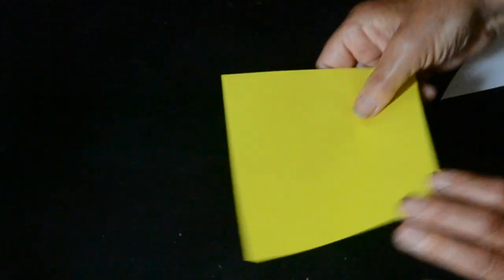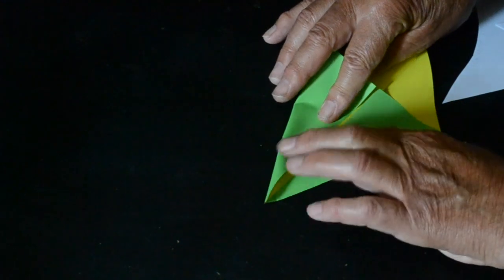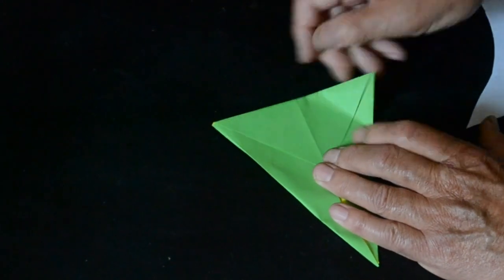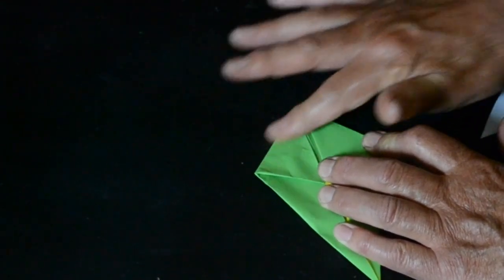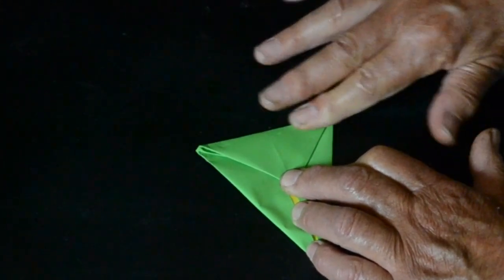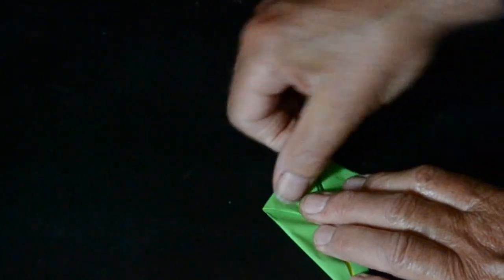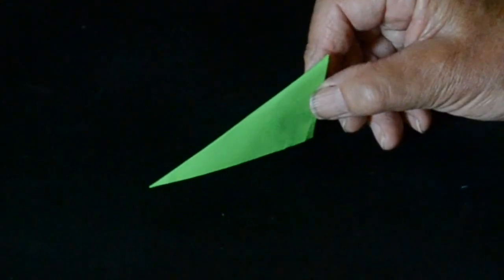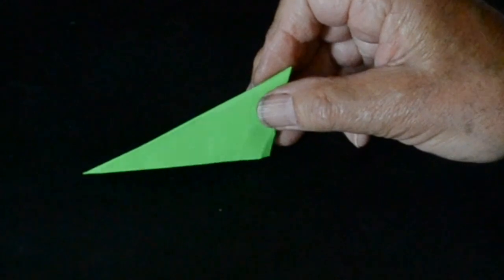Moving Origami tipper 58.* String, Paper & Stories.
This video is about a wonderful moving model, which is simple to fold but has a surpirisinhg ending.